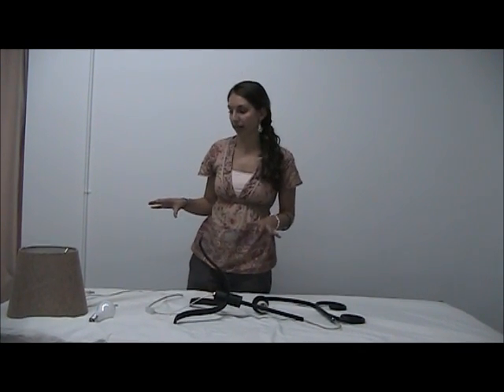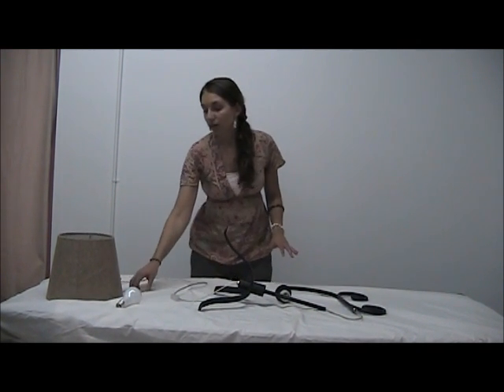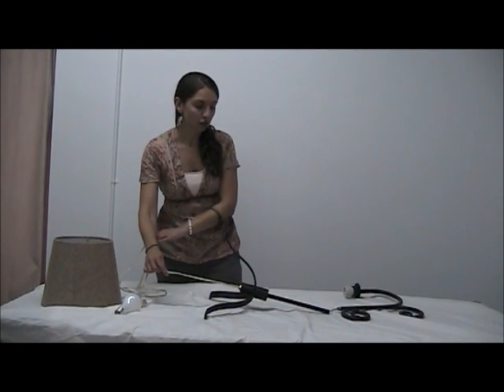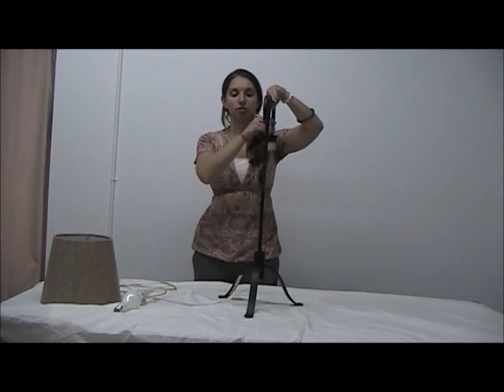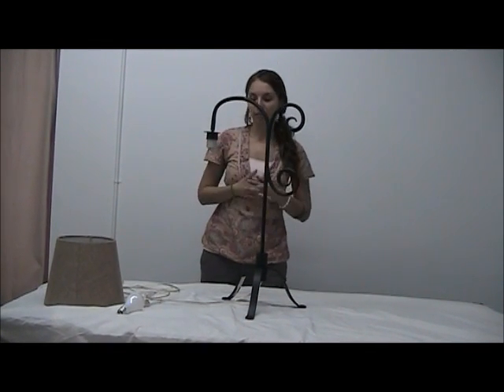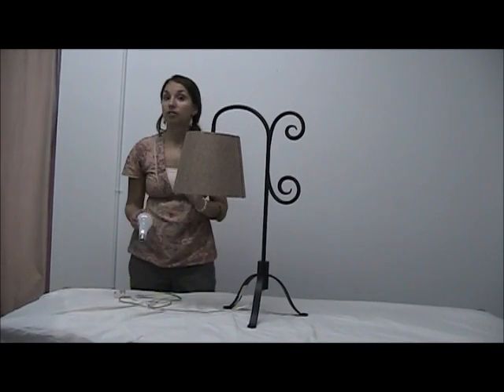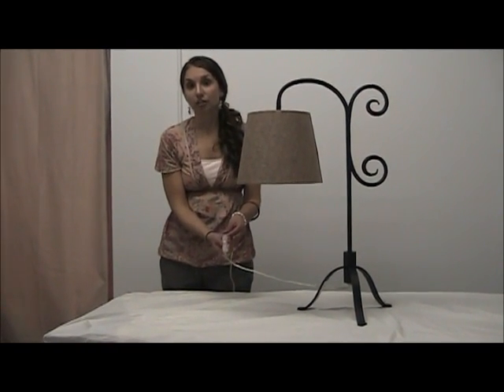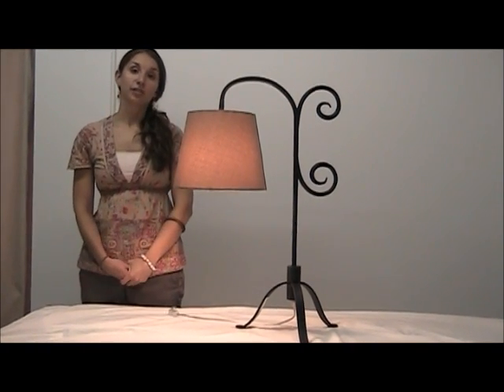Iron Scroll Table Lamp - Direct the Light Where you Need it Most | Sturbridge Yankee Workshop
A detailed instruction guide on the assembly of item 42127, Iron Scroll Table Lamp, from Sturbridge Yankee Workshop. Decorators delight in your choice of this lamp, as the unique scroll design captures an elegance not seen in many lighting choices in the marketplace.